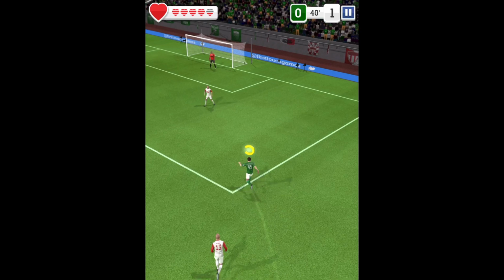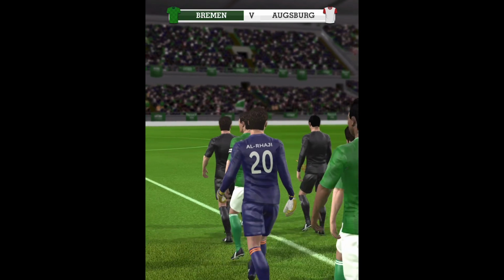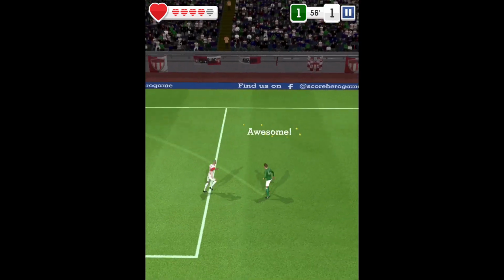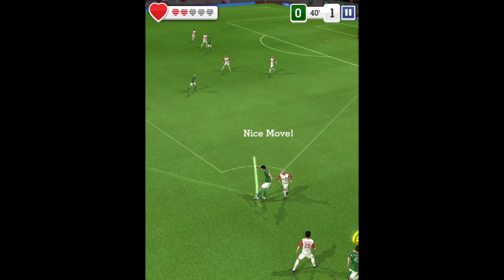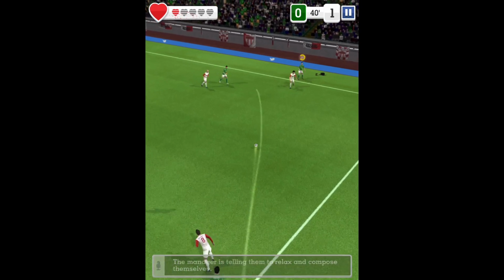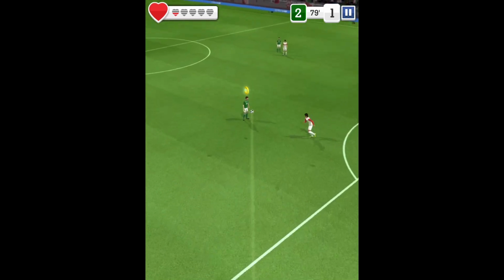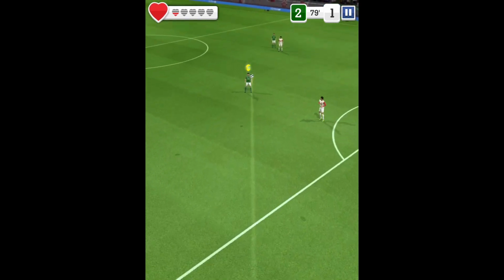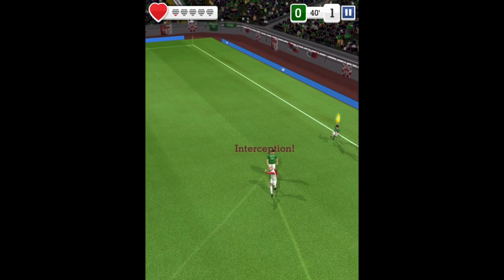Score!hero episode 427